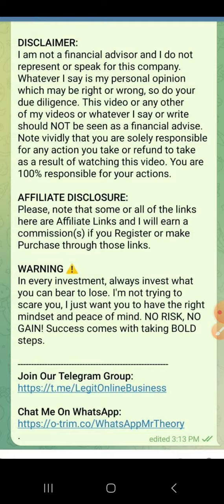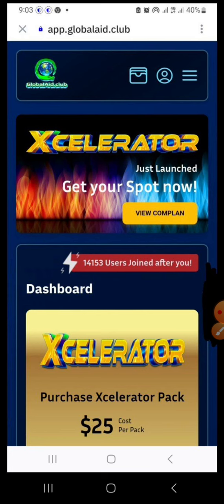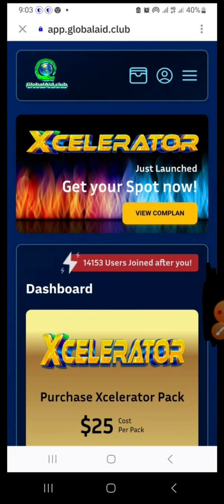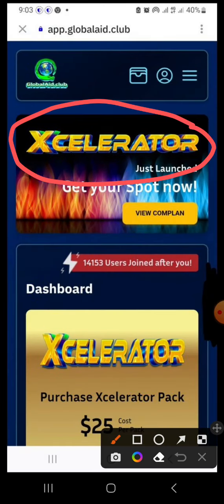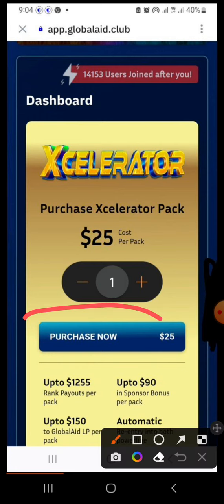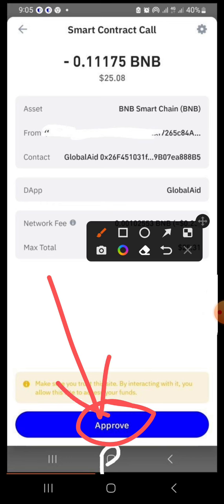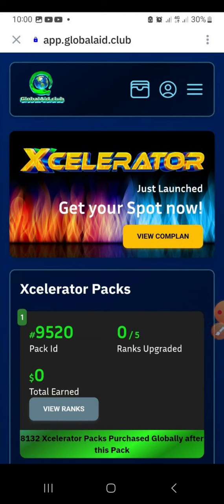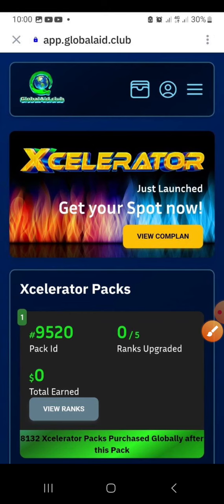GA Xcelerator: How To Buy Xcelerator Package | Activate Xcelerator Account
✅ 1ST STEP:
GlobalAid Compensation Plan:

GlobalAid: How To Buy Xcelerator Package, Activate Xcelerator Account,